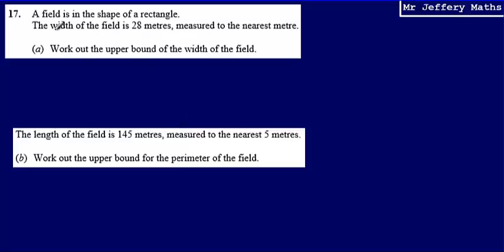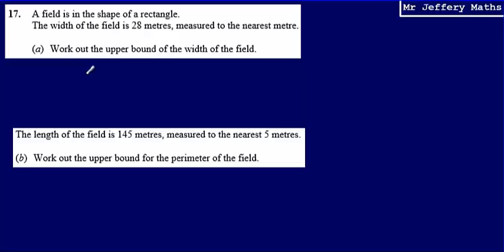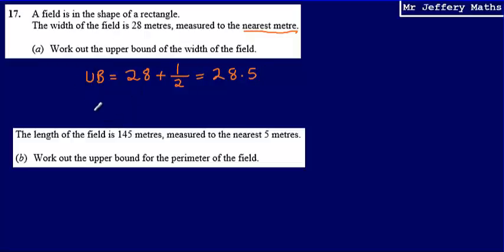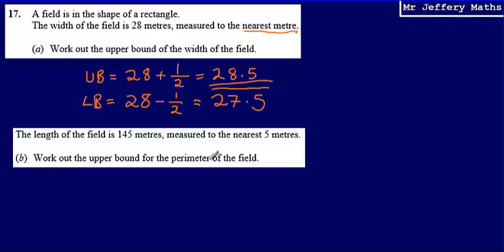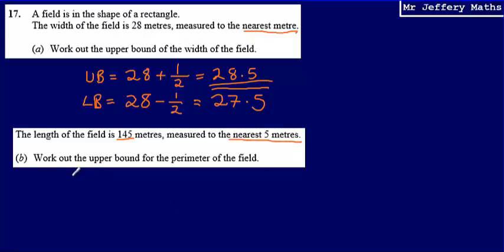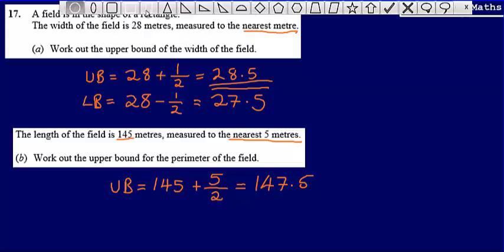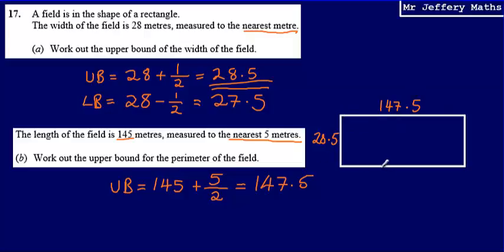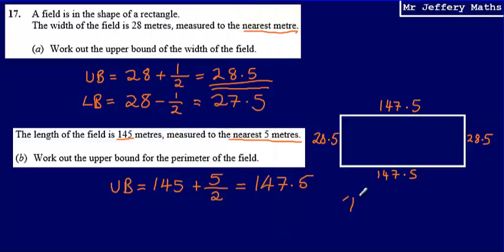17. Upper and lower bounds (GCSE Maths - Edexcel Practice Tests Set 3 - 3H)